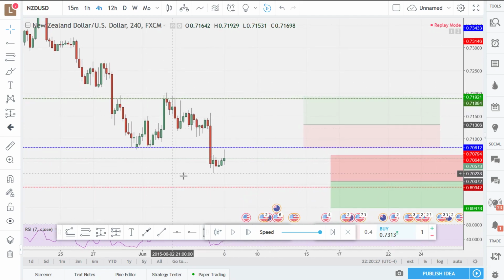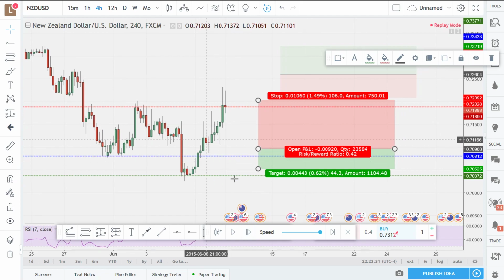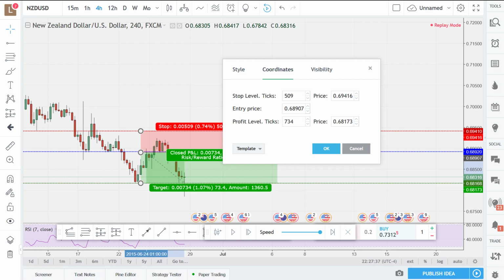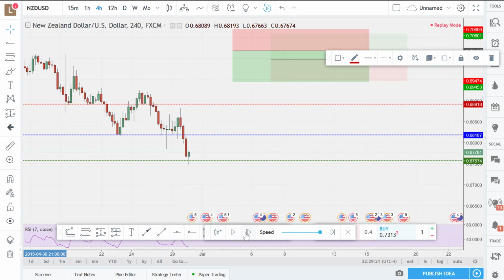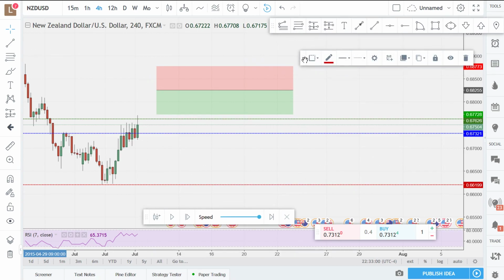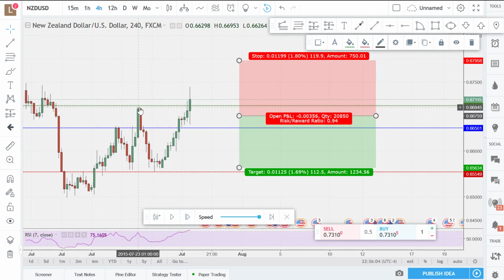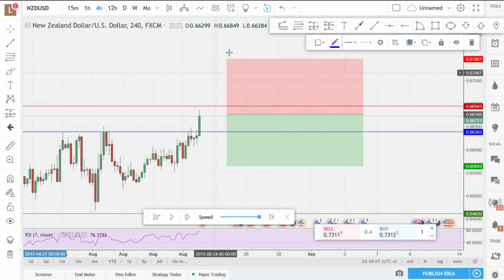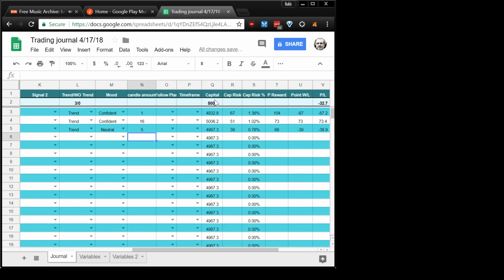Backtesting Forex get rich quick slowly but surely one day at a time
Documenting my journey in Forex trading from newbie to professional trader.  I am using Tradeview.com for my back testing on the NZD/USD pairs.Testng Trend continuation trade all day every day until I get this. 1 trade was with a gain and one with the Lost. The important thing is that I followed my training plan.

with public domain licensing.

Public Domain Dedication

Music I played

Loyalty Freak Music - "One Cool Minute"
Soft and Furious - "Green Pig"
Bauchamp - "170 aproximativement percu"
Tequila Moonrise - "Tequila Moonrise"
Lee Rosevere - "The Devil is a Captcha"
Soft and Furious - "I love the way you're talking to me"
Soft and Furious - "I Feel You"
Soft and Furious - "Incredible You"
Anonymous420 - "Start to play"